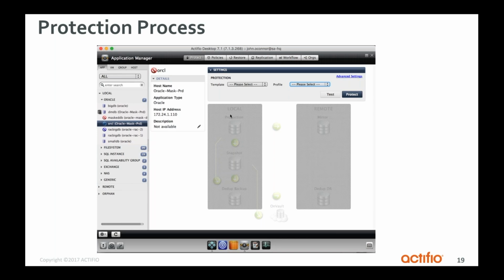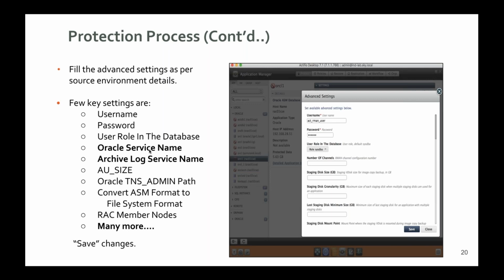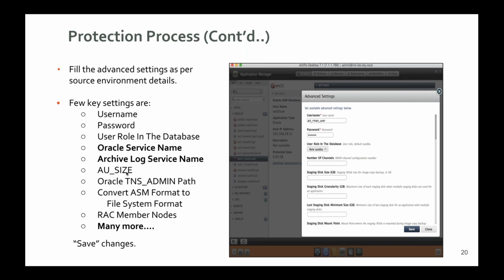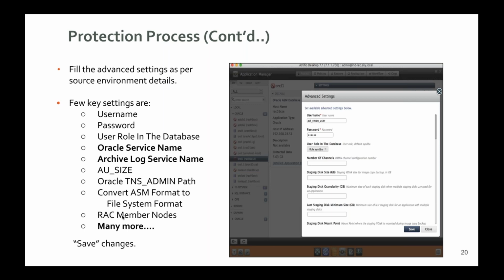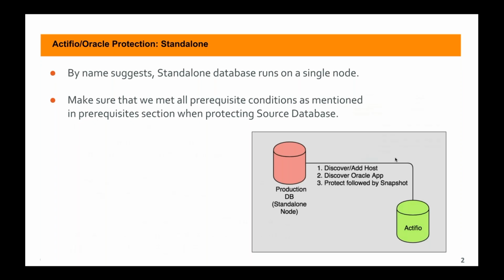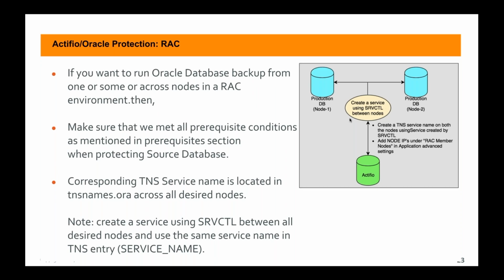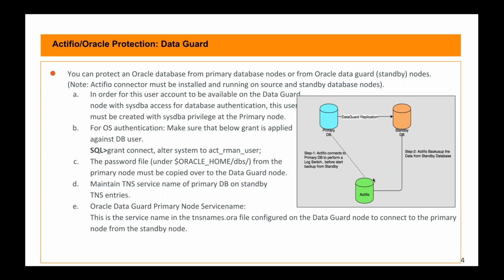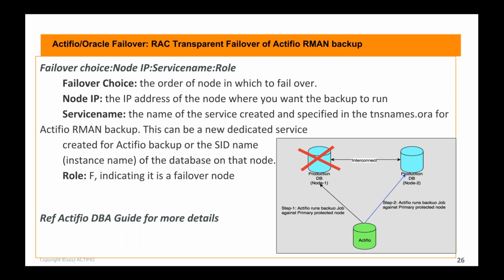Understanding Actifio Protection for Standalone RAC Data Guard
In this video, we talk about how Actifio protection works for Standalone RAC Data Guard.

Part of the Oracle Advanced Data Protection and Workflows Webinar